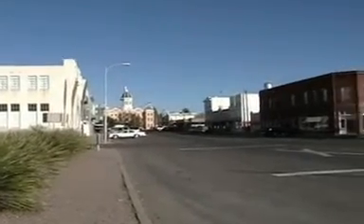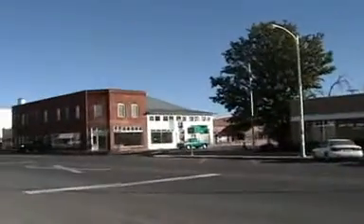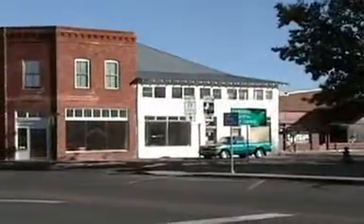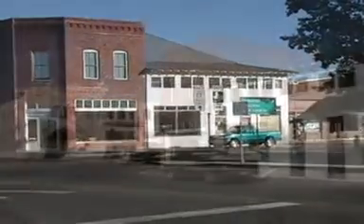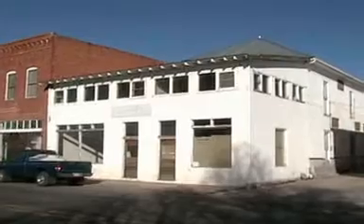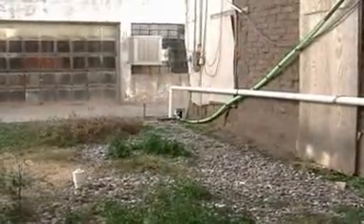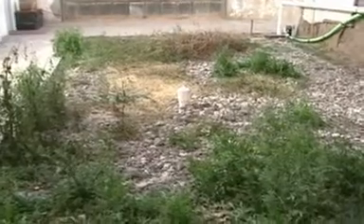Pre-renovation Tour in Marfa Texas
A tour of the old Marfa Hotel, put in by the railroad 125 years ago.  The building is about to be fully renovated.